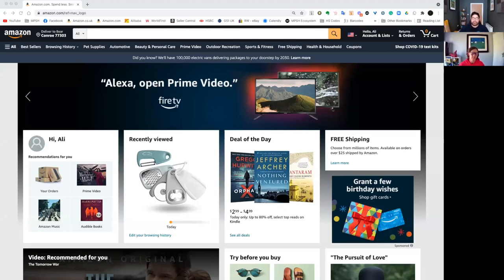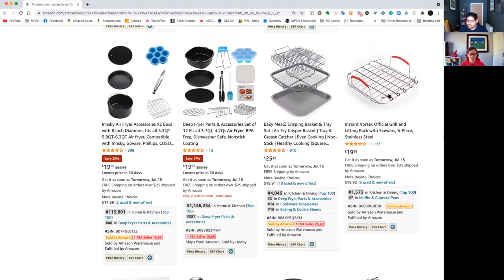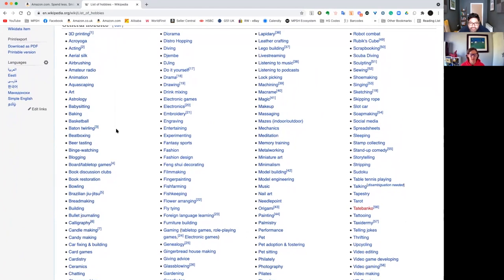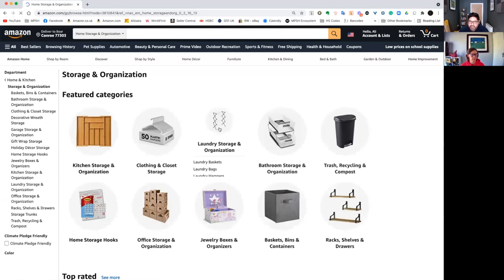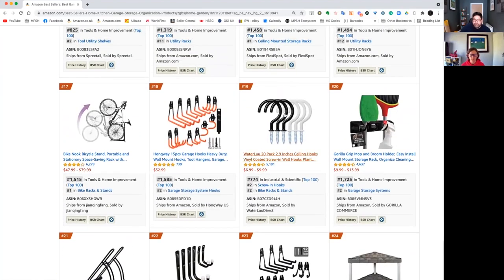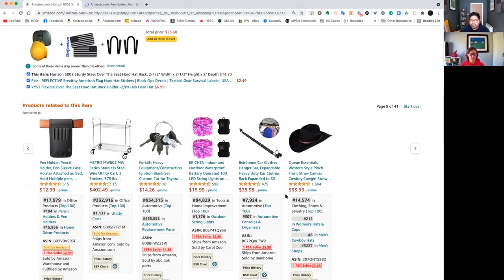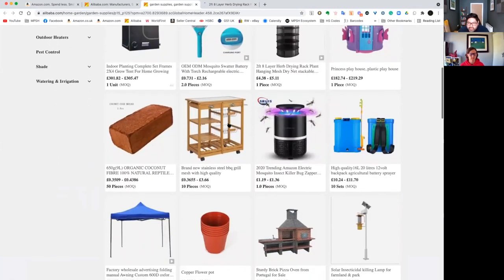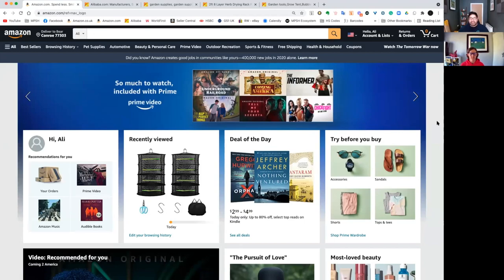Top 5 Amazon FBA Product Research Tricks In 2021 | Amazon FBA Beginners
Master your research with these top 5 Amazon FBA research tricks that we use all the time to find products quickly!

We know we talk about Amazon FBA product research a lot on this channel but we really want to drive home how important it really is! ✅

In this video, we have our product research experts Ali & Vihann who will take us through EXACTLY how they go about their product research, and the 5 things that they do to find low competition high-profit products to sell on Amazon!

You will hear how they rule the perfect products to sell on Amazon FBA and how they identify products that just wouldn't be a fit for our MPSH style products! 🤩

The trick here is to walk away with those low competition high-profit products at the end of every research session, and this video will show you 5 steps on how to do that! 🙌

The more time you spend researching products on Amazon the better you get at it, but this video will definitely help you get there faster! ⭐️

Our mission here at Marketplace SuperHeroes is to help people quit their job through the power of selling on Amazon.

▶︎ORIGIN: Get more help from our coaches in the Origin program

QUESTION — Have a question about Amazon FBA, product research, scaling your Amazon FBA Business, and going Global? Post in the comments section of this video!

The Marketplace SuperHeroes YouTube channel contains our best strategies, principles, and ideas for creating financial freedom with an online Amazon FBA business.

Whether you want to start a side hustle from home, or you want to learn how to grow an online Amazon FBA business that generates passive income every single month, this channel is for you!

From this channel, you will learn exactly how to build a successful Amazon FBA business from scratch! The channel will feature full-length tutorials on how the business model works and complete guides on how to find hidden gem products to sell!

We also have a complete, end-to-end coaching program that lets people ‘plug in’ to our system and build a simple business on Amazon, selling low-competition, high-profit products.